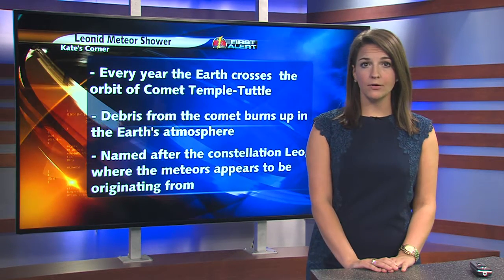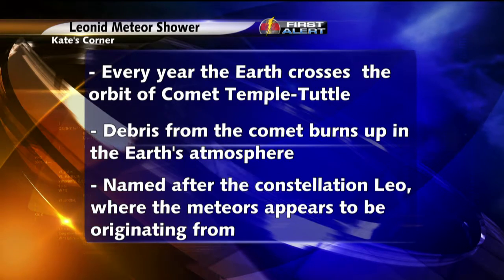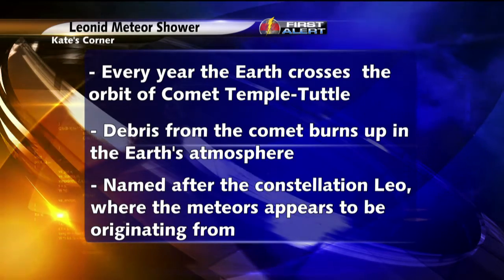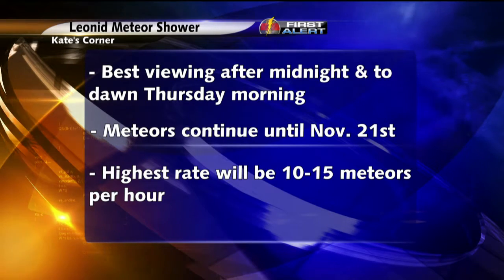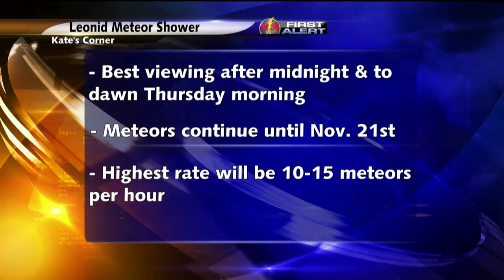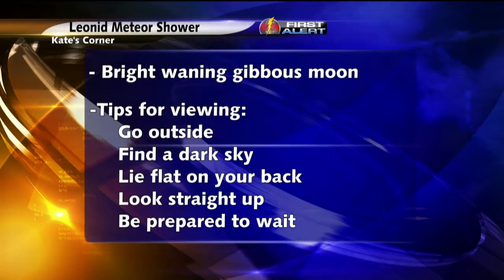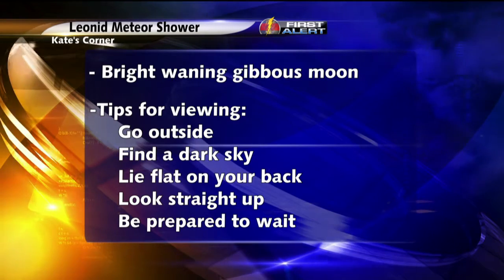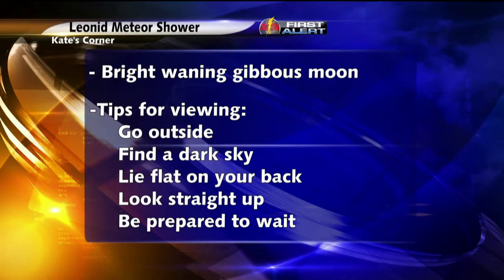Kate's Corner: Leonid meteor shower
Every year in the middle of November, the Leonid meteor shower lights up this sky. Can you expect to see any shooting starts this week?